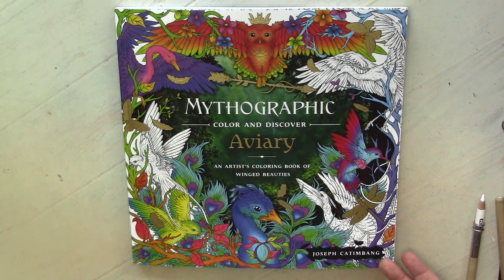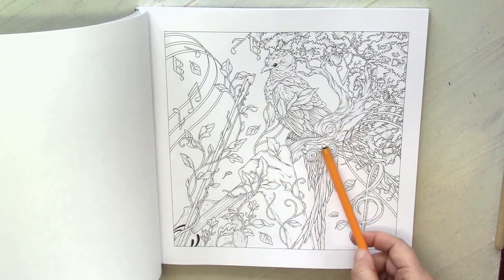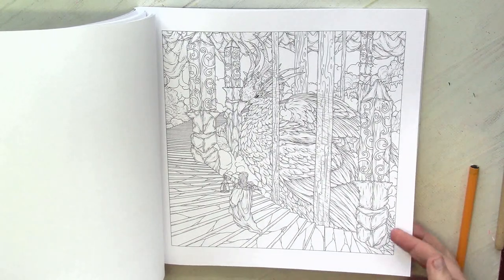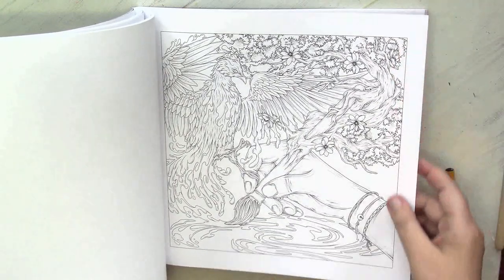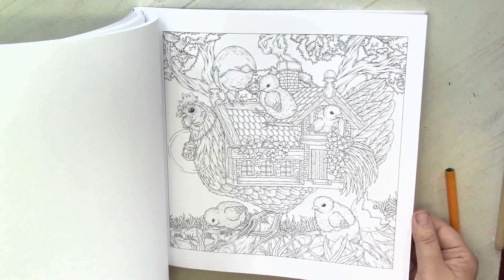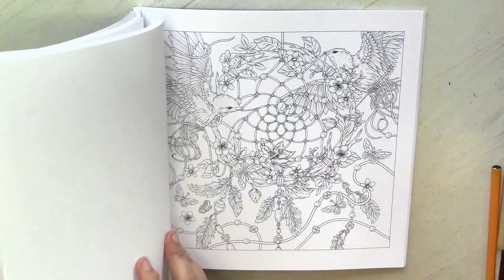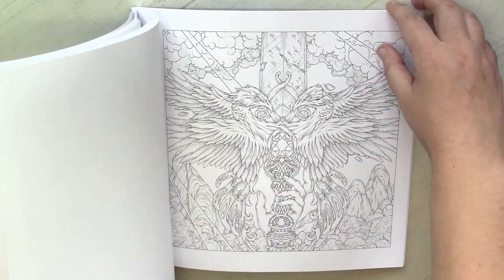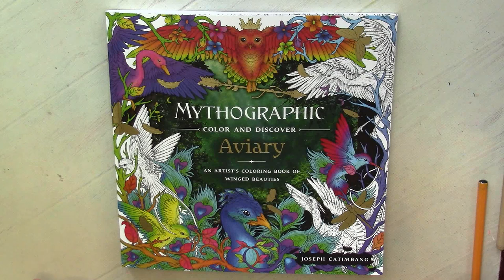Mythographic Color and Discover: Aviary Coloring book flip through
Mythographic Color and Discover: Aviary: An Artist's Coloring Book of Winged Beauties by Joseph Catimbang (amazon USA) (Amazon FR)